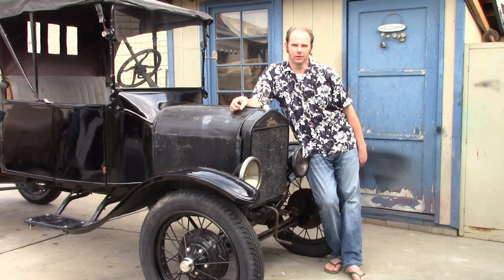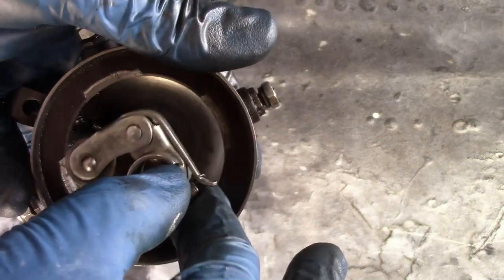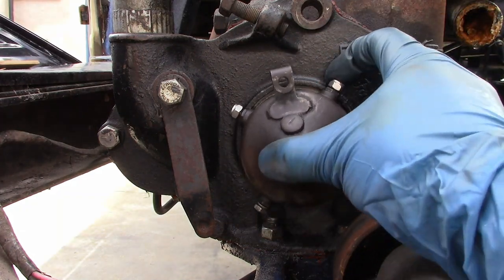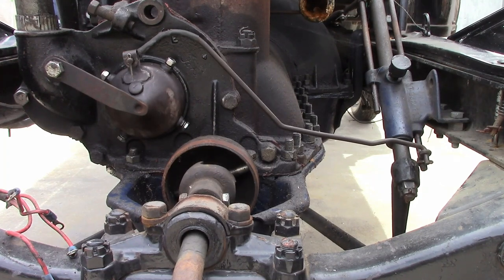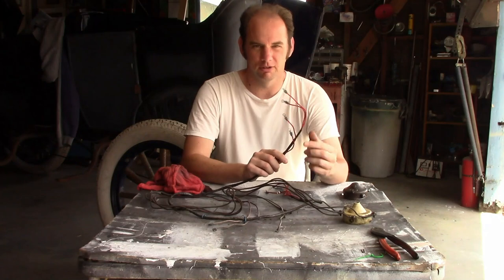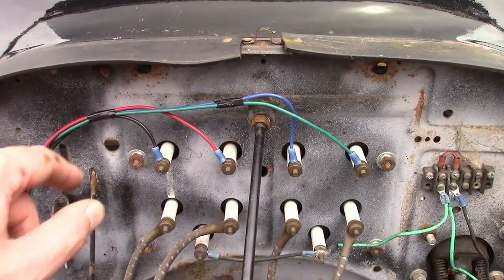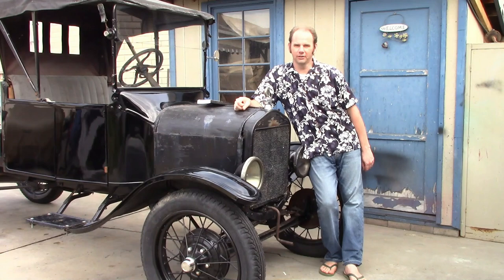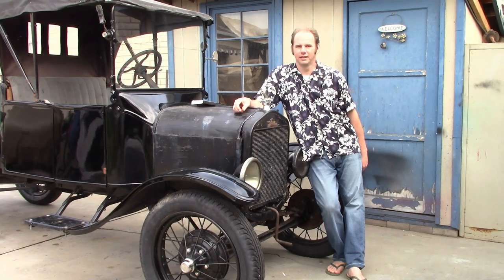How to set ignition timing on a Ford Model T.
In this video, I explain how to set the timing, and wire the commutator (timer) on a ford model T.